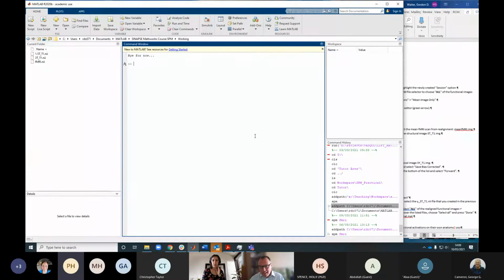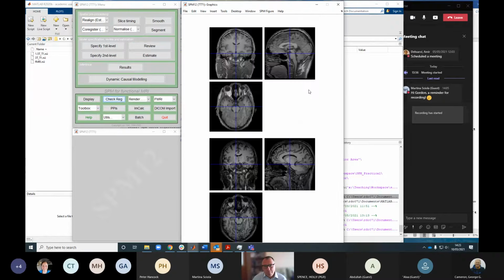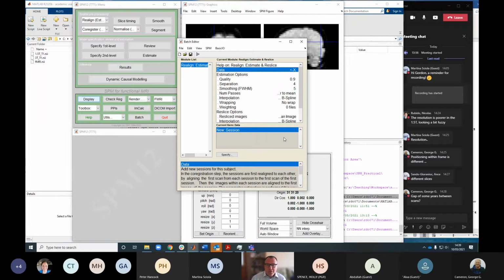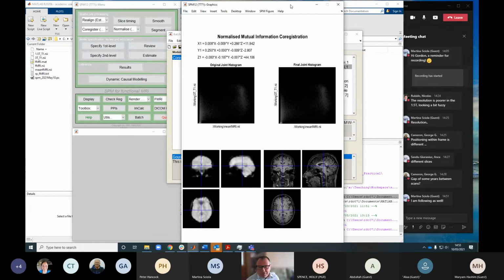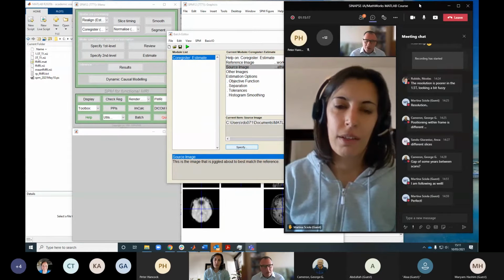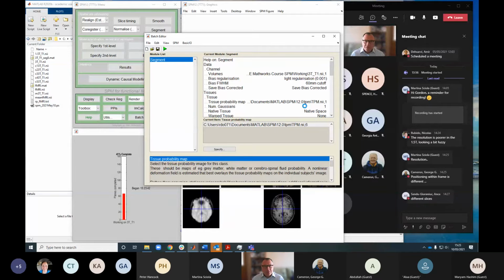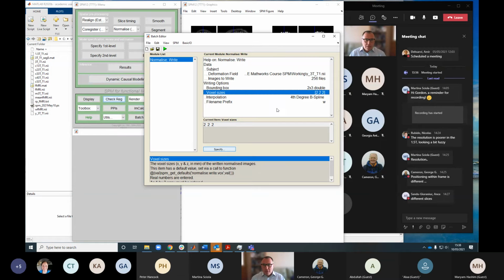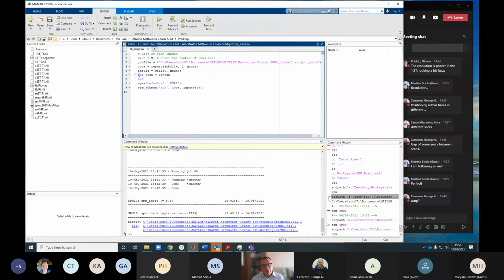2021.05.10 - SINAPSE-IA/MathWorks MATLAB Course - Session 7